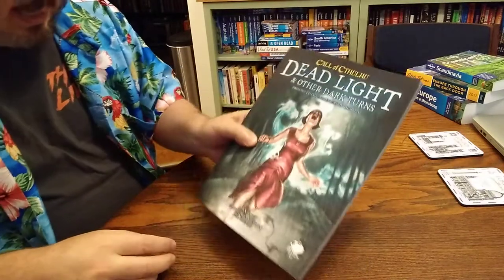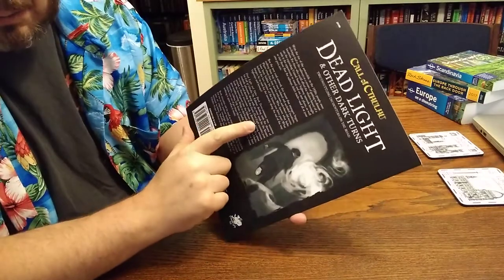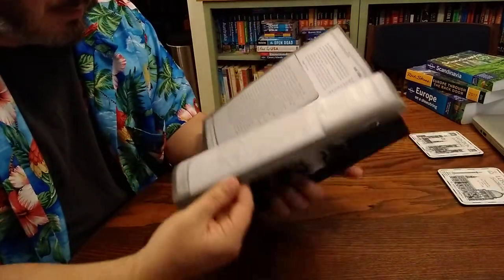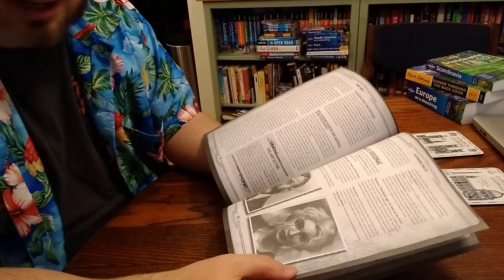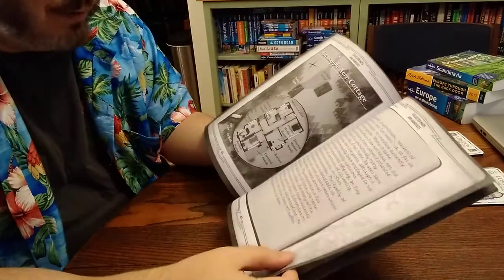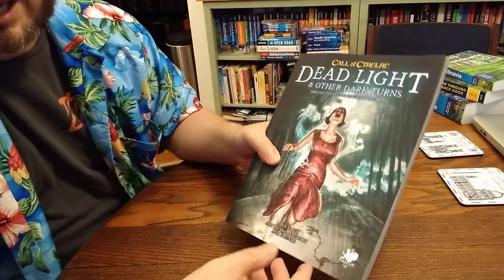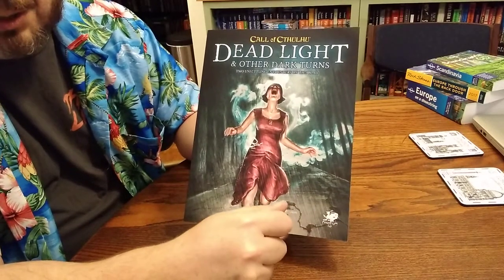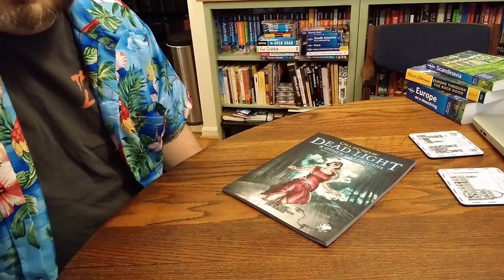First Look at Dead Light (Call of Cthulhu)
Hi!  I'm Matt.  I'm an independent author, movie buff, intrepid traveler, and tabletop RPG enthusiast.

Video Notes: Today I take a first look at Dead Light & Other Dark Turns for Call of Cthulhu.